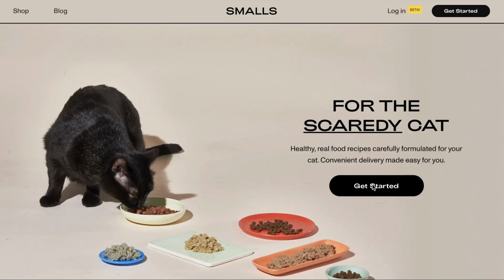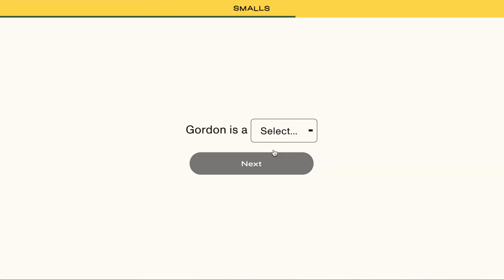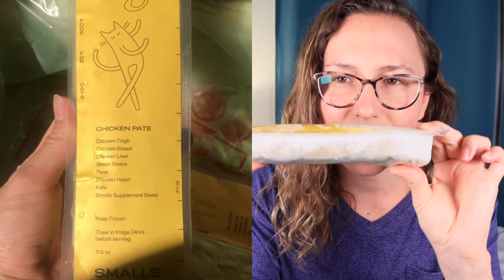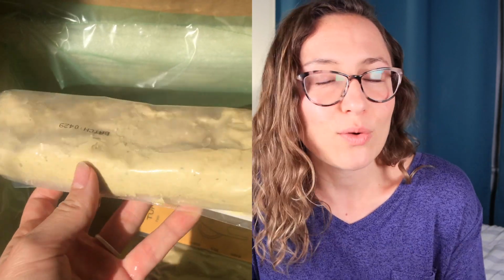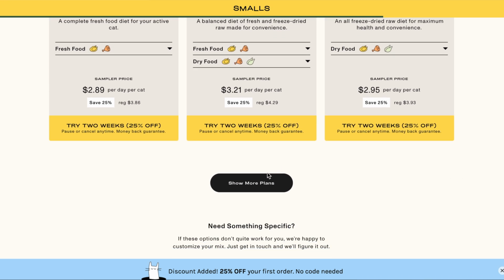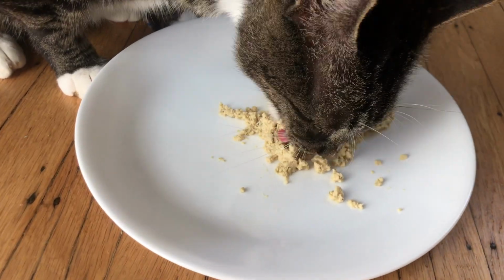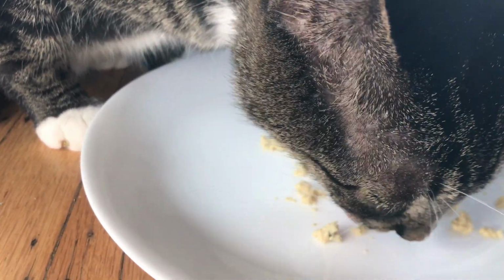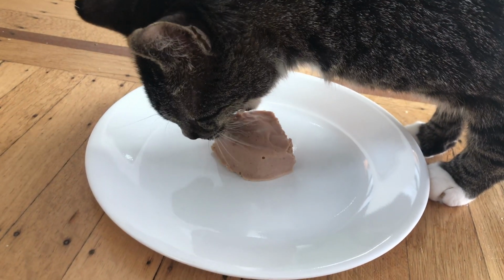Smalls Cat Food Review | Worth The Price???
My HONEST thoughts of Smalls Cat Food...how did my cat like it???